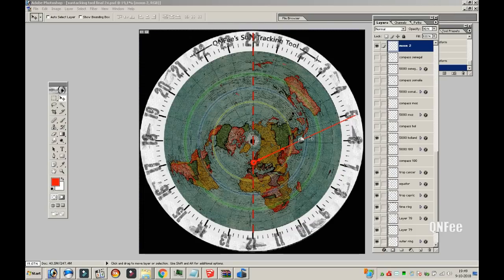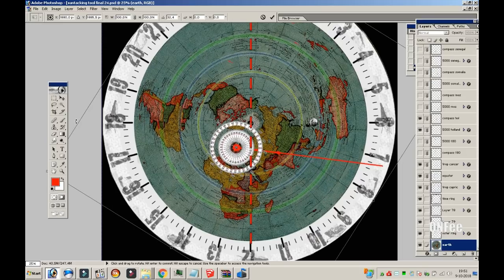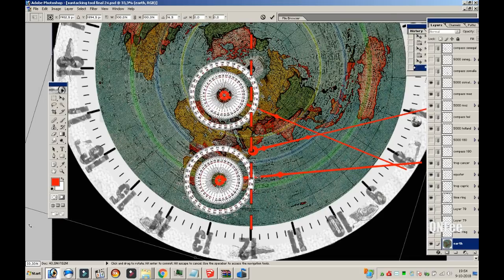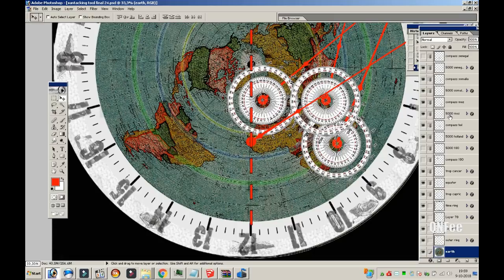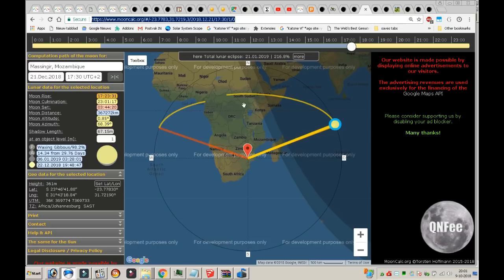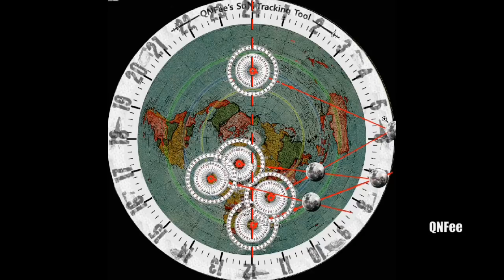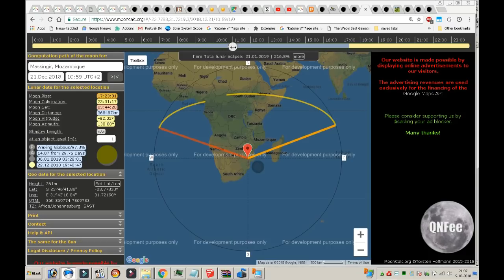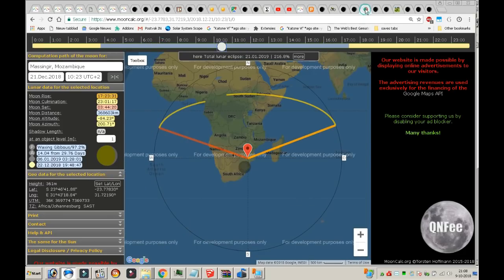Flat Earth AE Map Moon Tracker Debunks The Globe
i won a point again !
QNFee VS The Globe 14-0
losers